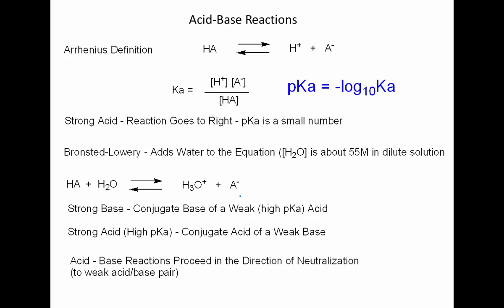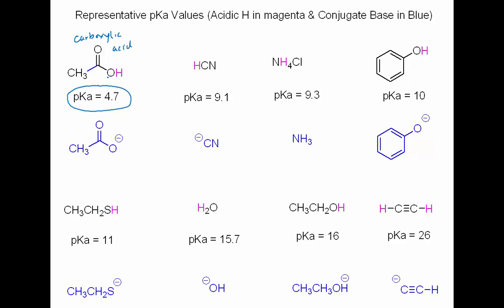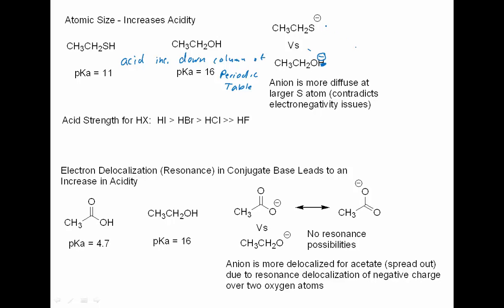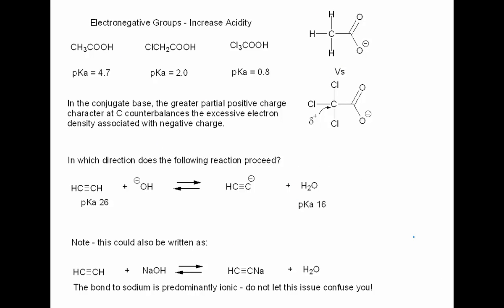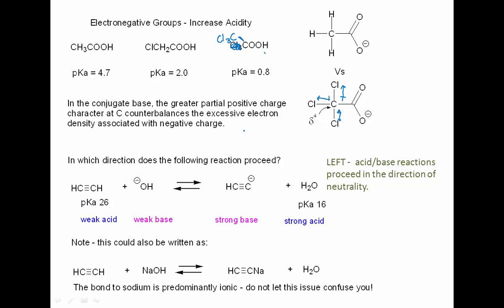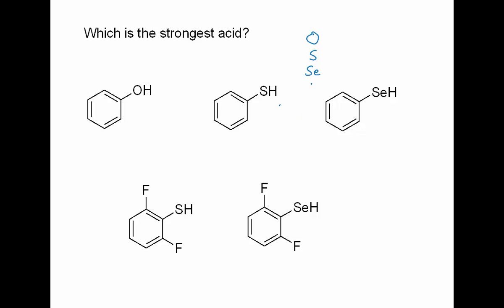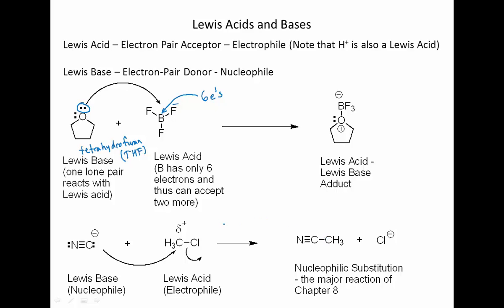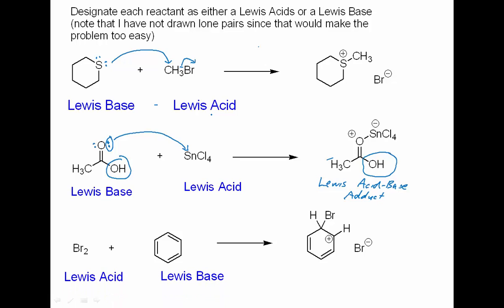Structure and Bonding (Part 4)